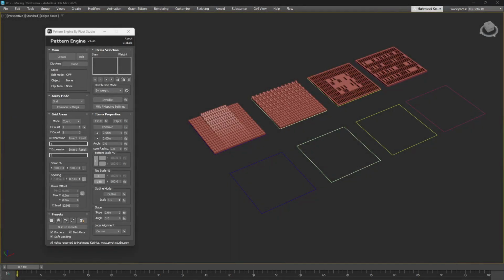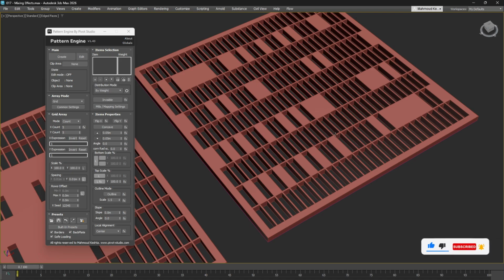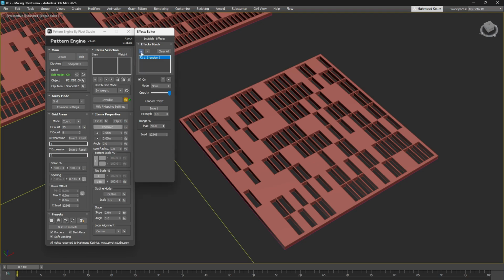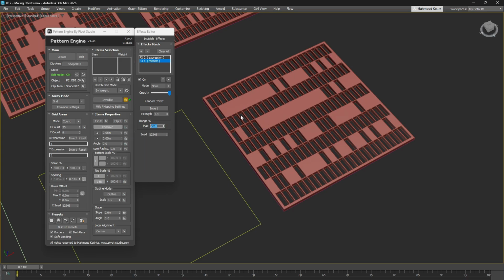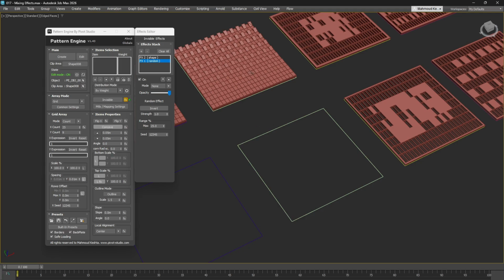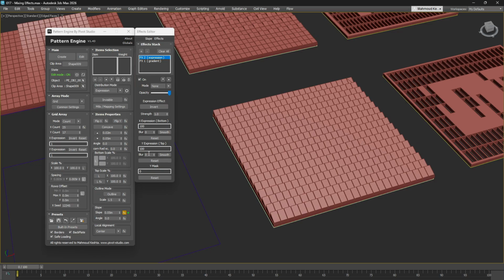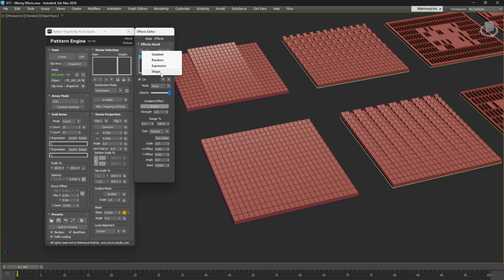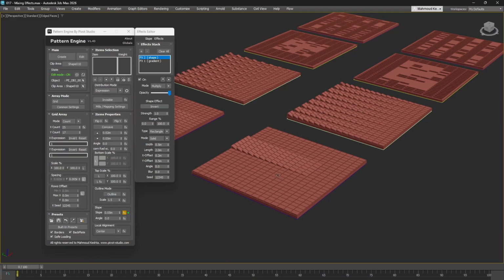Getting Started with Pattern Engine for 3ds Max | 16 - Blending Effects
In this video, we'll explain how to blend effects in pattern engine tool.